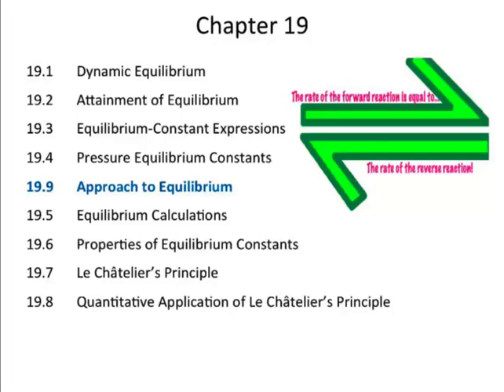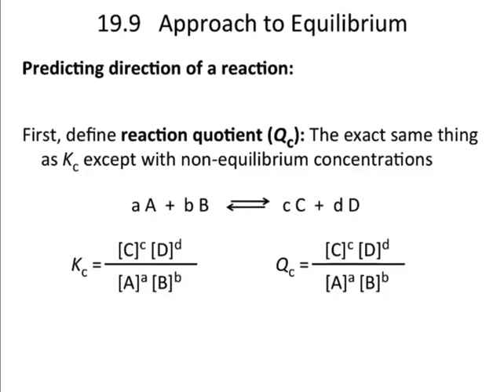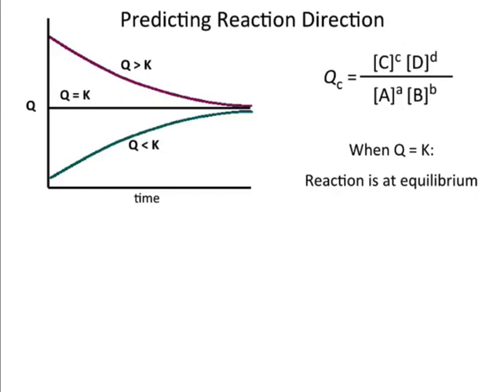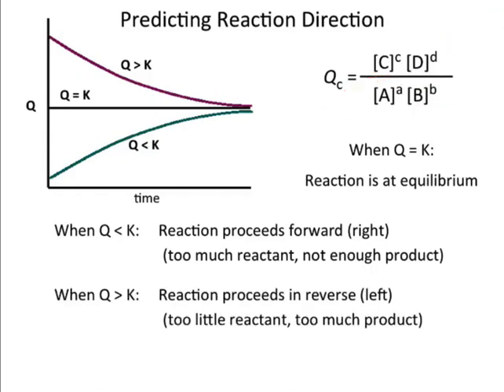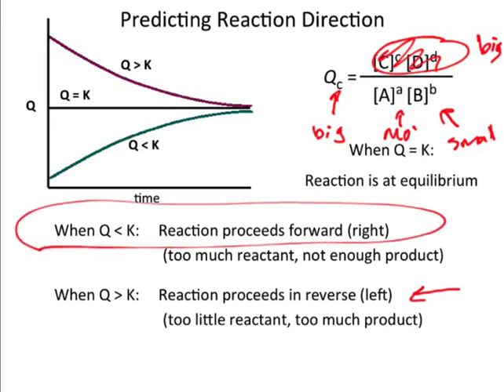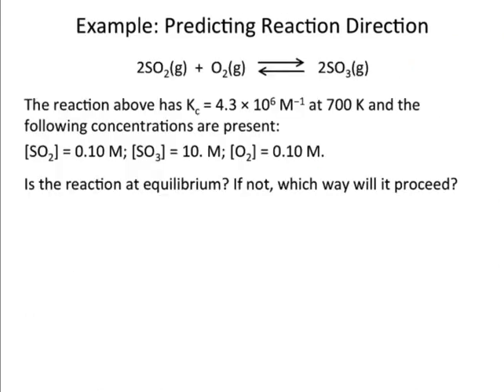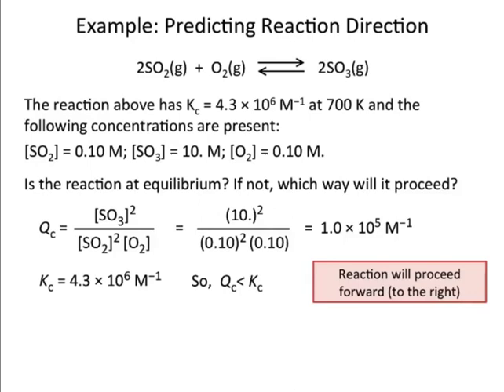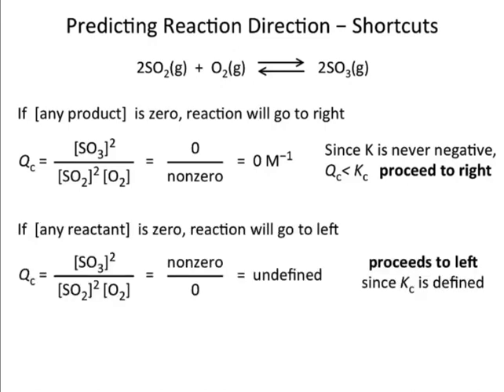Reaction Quotient (Q)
SMC Chem 110 students can ignore the comment about +x and -x at 0:19.